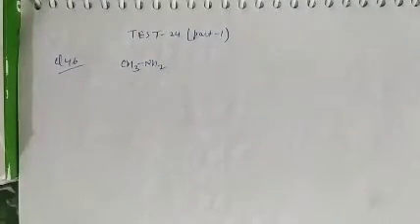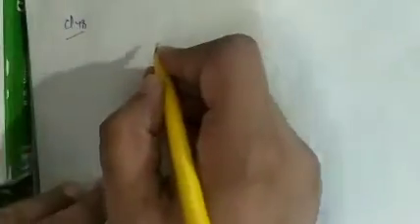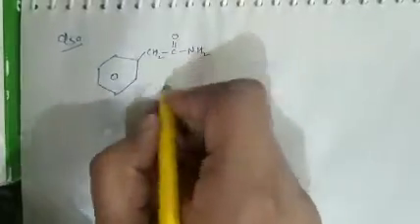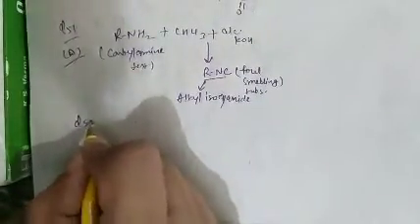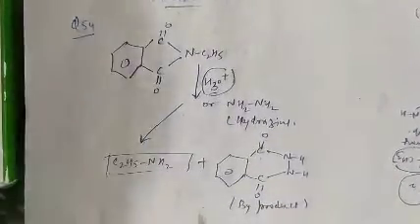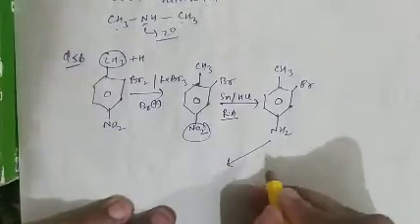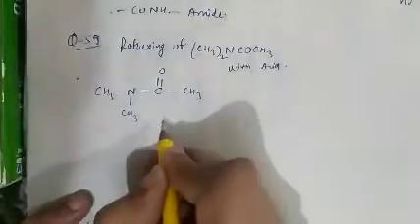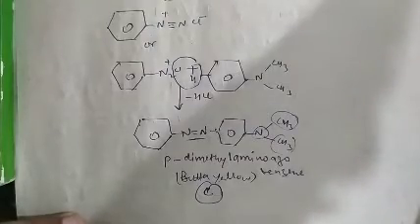Chemistry Test 24 (Q46 to 60)